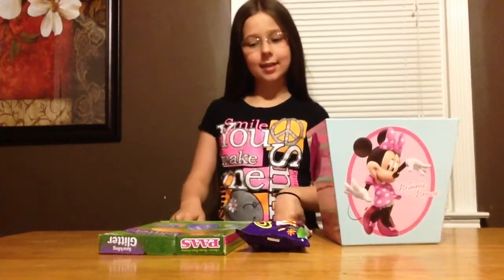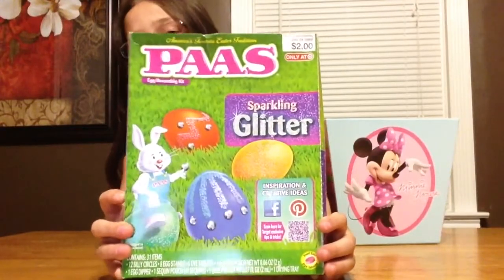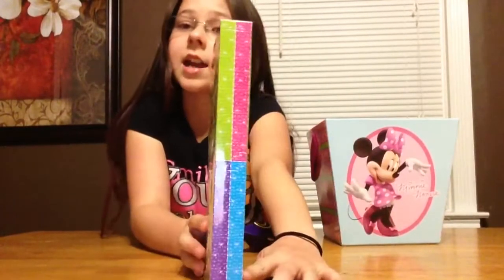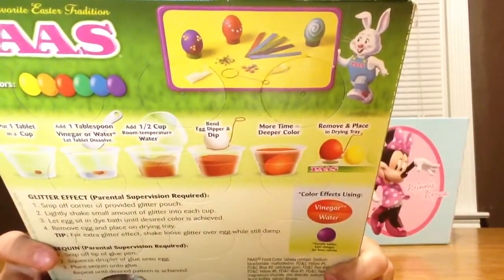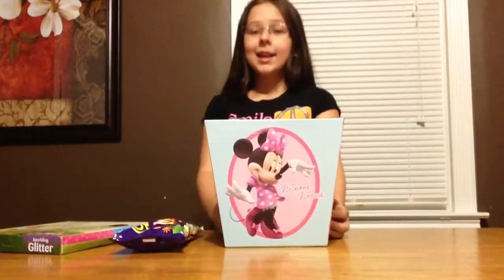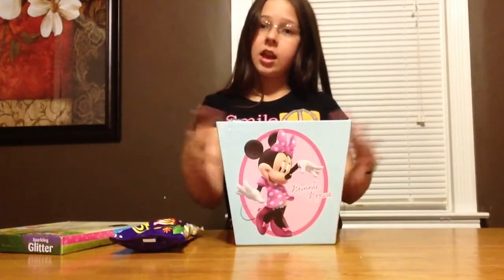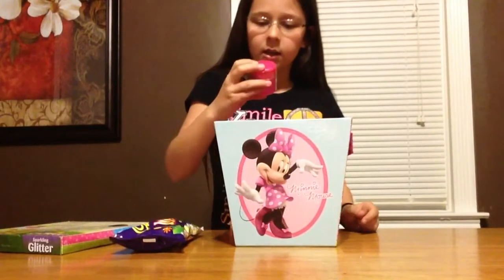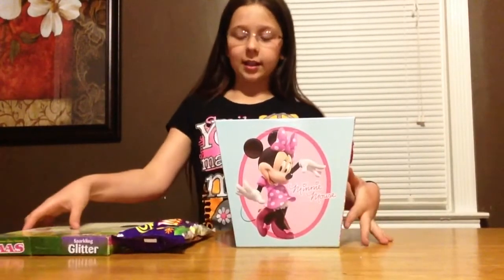Blind Bag-LPS,MLP,Care Bears, andSuper Mario Bros!!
Hey guys, I am really excited to show you guys this wonderful blind bag video because it's awesome! To me it's a pretty big blind bag. It's the biggest I've ever done and I just wanted to tell you guys that I will be doing more videos on the Bing Bags. BYE YOUTUBE!!